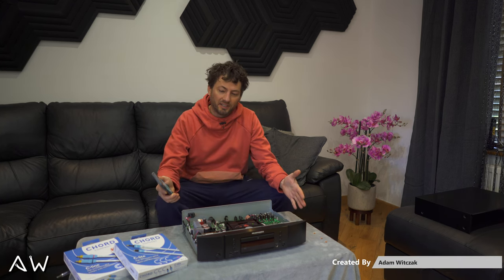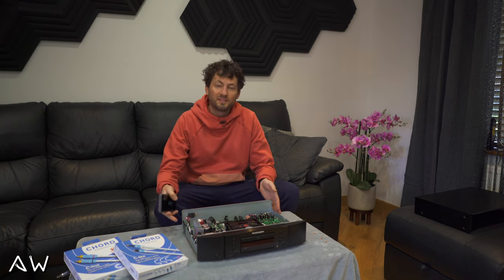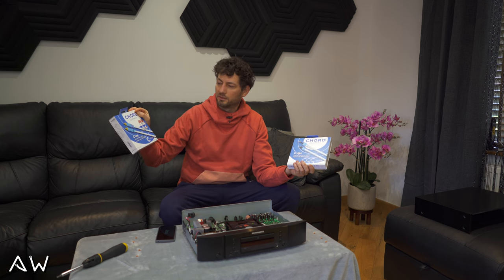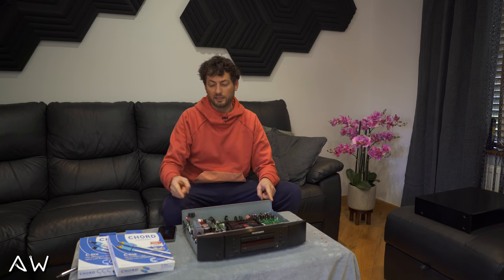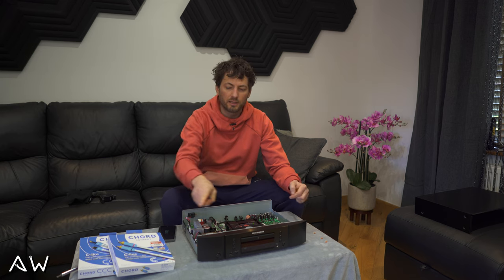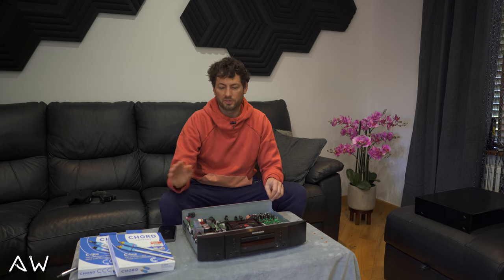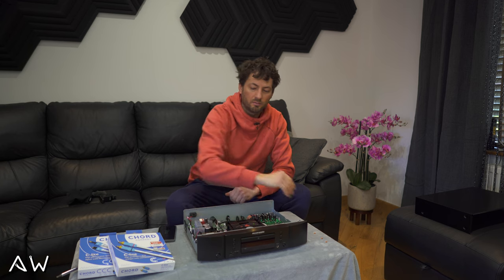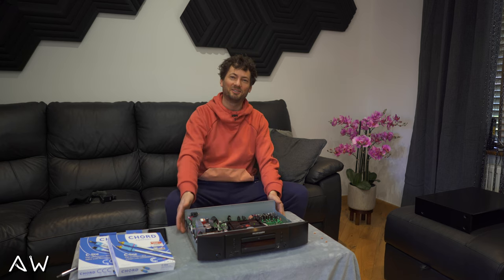Marantz CD6007 CD Player review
BEST CD PLAYER , CD TRANSPORT